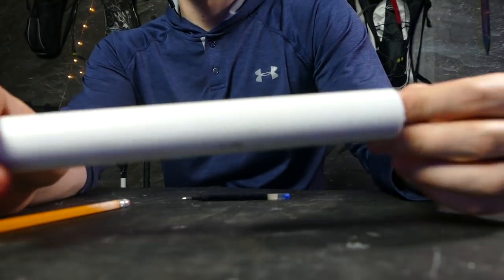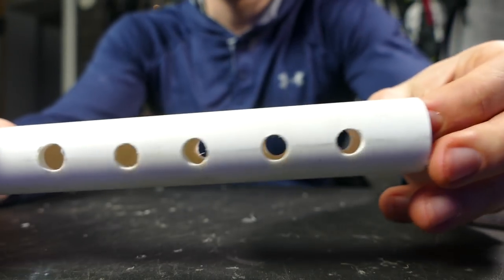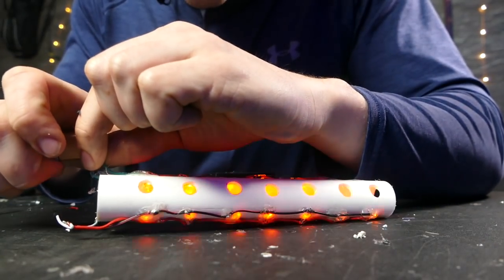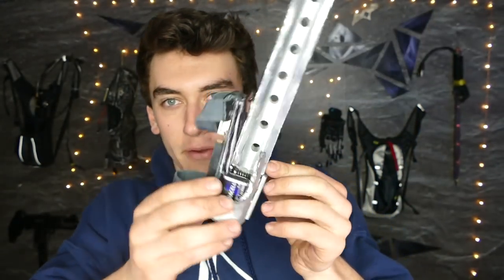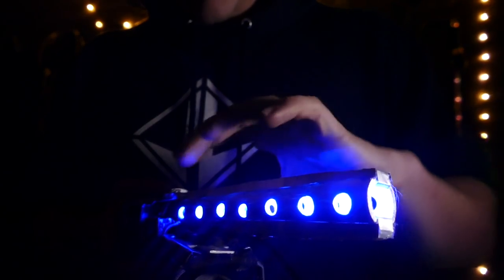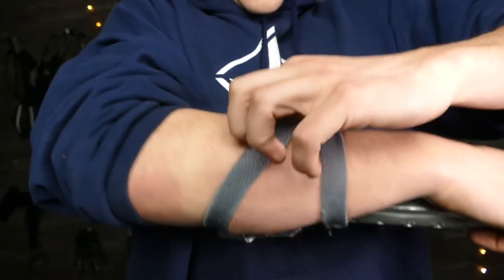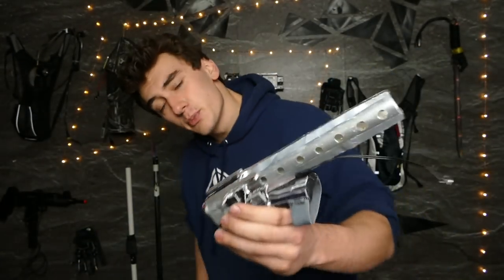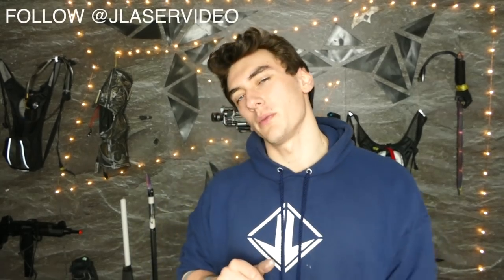Make a Black Panther Robot Arm CANNON! - Real Working Destructive Klaw Arm!!!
Learn how I made a real robot arm cannon from the Marvel movie Black Panther. This device, used by Klaw in the movie, features a sonic disruptor build into a robotic arm. To achieve a similar effect I used a 2W blue laser along with some blue and yellow LED lights for added effect. Enjoy!